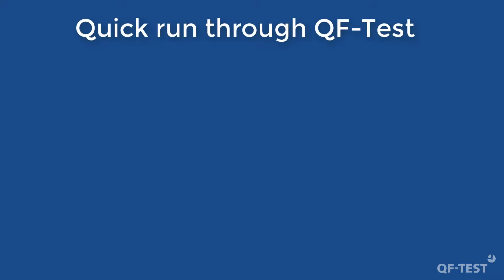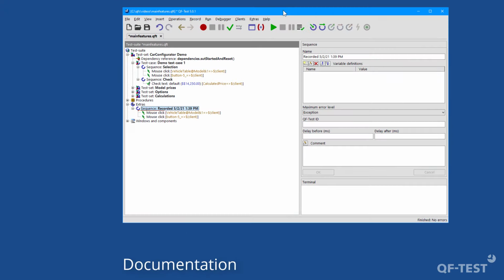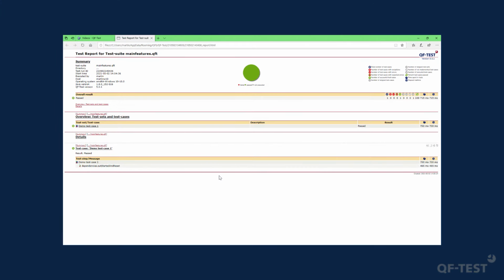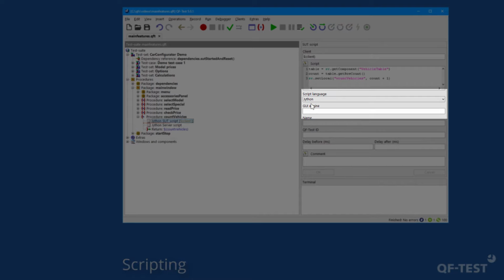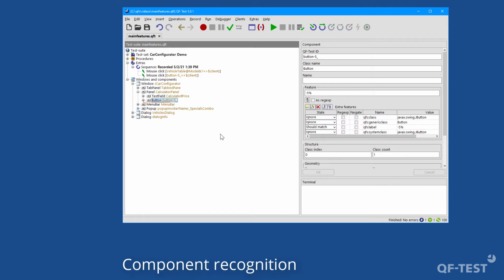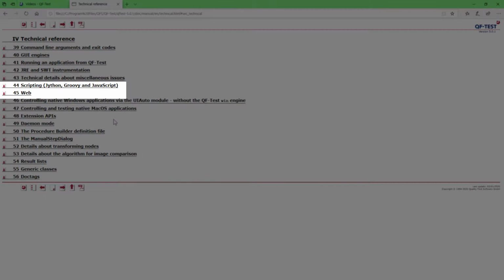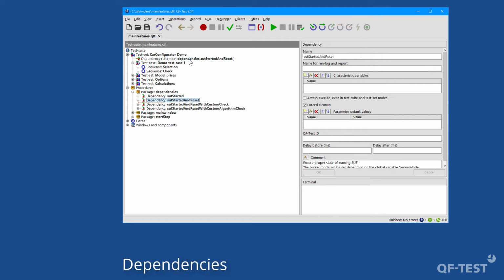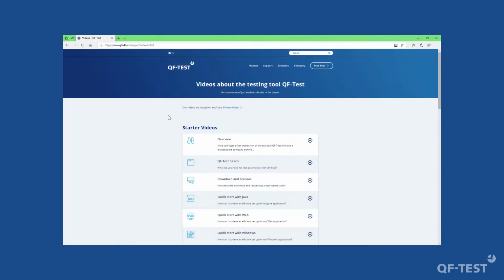Quick run through QF-Test | Test automation features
In this video you will see a quick overview of the most important QF-Test features. In addition, it still shows where you can find further information and help.

►Part 1: Introduction: Supported Technologies (0:10)
►Part 2: - Tree Structure (0:45)
 - Variables (1:20)
- Capture & Replay (1:33)
► Part 3: Documentation: Tutorial, Manual, (Starter)Videos (2:15)
► Part 4: Test execution and Reports (3:24 ) Connection to Buildtools: Jenkins (4:22)
► Part 5: Scripting: Jython, Groovy, JavaScript (5:41)
► Part 6: Component recognition (7:18) - CustomWebResolver (8:55)
► Part 7: Further Features
- Debugger (10:54)
- Context menu (11:09)
- Dependencies (11:40)
- Data driver (12:17) & external data sources (12:38)
- Load tests and WebServices (12:49)
► Part 8: Help: Mailing list, Blog, Training and Support (14:07)
- Request trial license (14:38)
- QFS Image video (15:22)

QF-Test can test web pages cross-browser on Chrome (also Chromium based), Firefox, Edge, IE, Opera and Safari as well on the headless browser versions of Chrome and Firefox.
Hybrid applications with Java and Web (embedded browser): e.g. JxBroswer, SWT-Browser, JavaFX WebView components, Webswing an JPro. Android applications can be tested on real devices and with the Emulator from Android Studio.